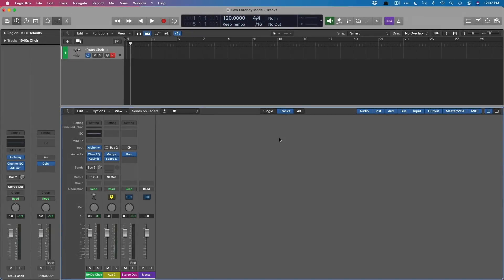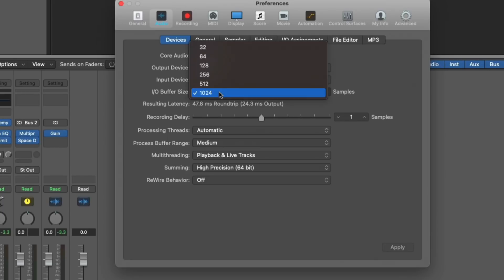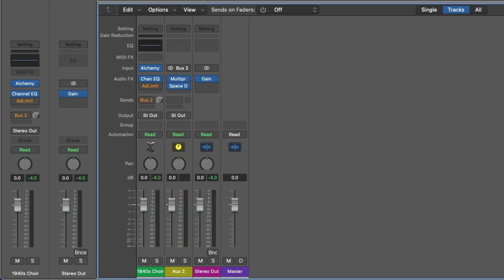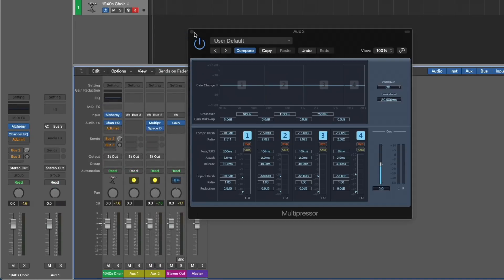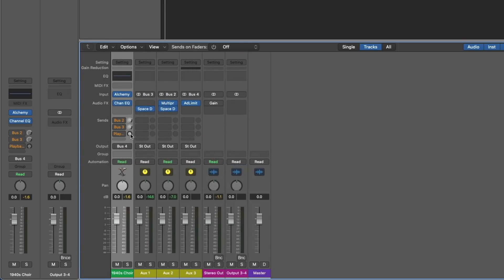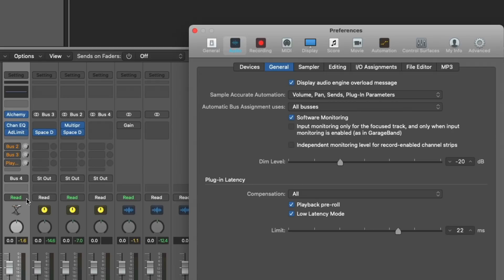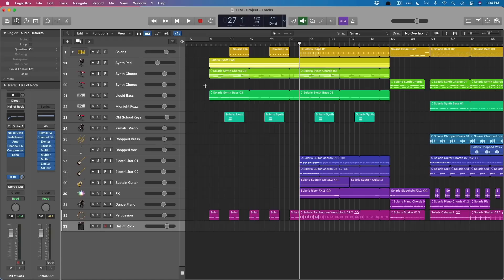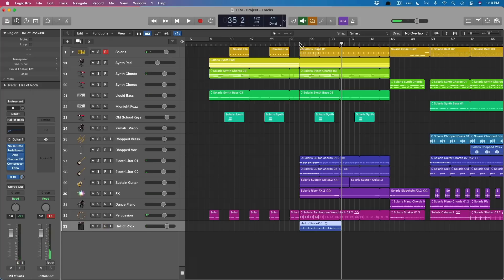Manage Latency Like A Pro - Low Latency Mode Workaround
**Enjoy this video on Low Latency Mode in Logic Pro? Never miss a reason Why Logic Pro Rules.

Latency getting you down? Logic's Low Latency Mode to the rescue! Low Latency Mode getting you down? Do this.

00:00 - Intro
1:13 - What Is Latency
1:46 - Adjusting Buffer Size
2:42 - Multithreading Preferences
3:08 - How Low Latency Mode Can Affect Plugins
5:09 - How LLM Can Affect Sends & Auxes
6:32 - How LLM Can Affect Outputs
7:44 - How LLM doesn’t affect Sends to Audio Interface Outputs
8:55 - Solution #1 - Avoid Using Plugins That Introduce Latency
9:10 - Solution #2 - Adjust LLM Threshold
10:05 - Solution #3 - Low Latency Safe for Sends & Auxes
11:05 - Solution #4 - Optimize Routing in Your Projects For LLM